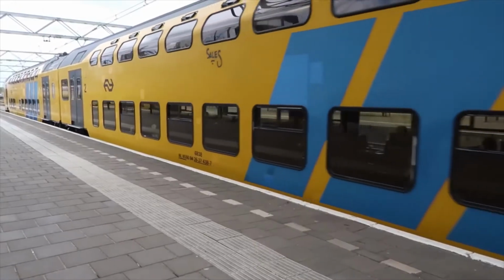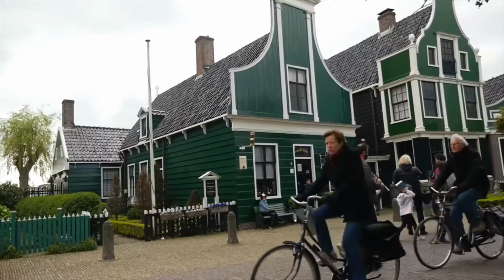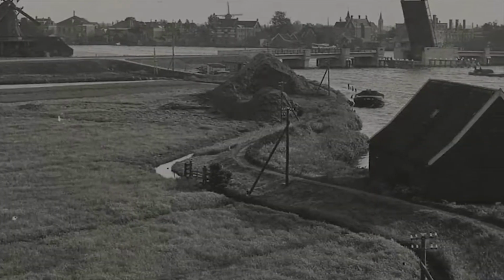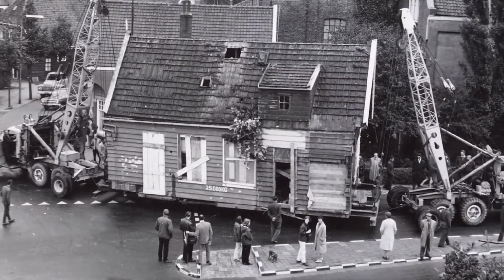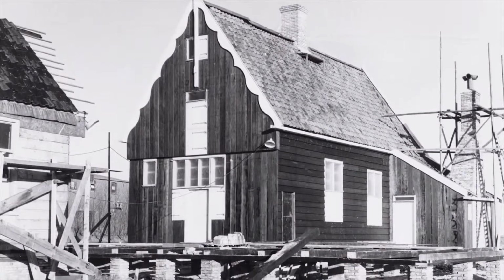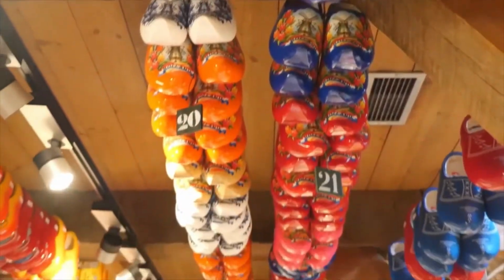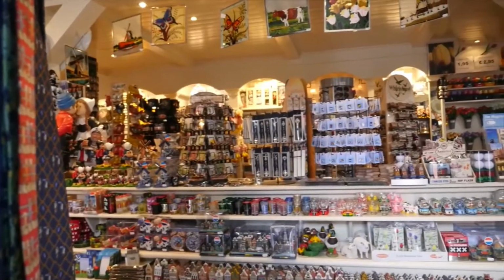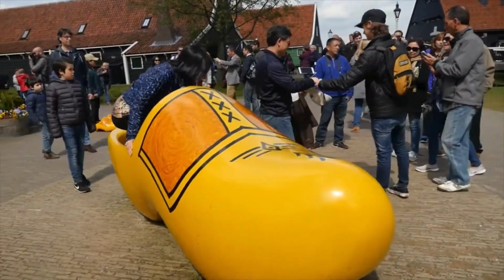Zaanse Schans - brief history | Day trip to Zaanse Schans Amsterdam | How to reach Zaanse Schans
Zaanse Schans is one of the most beautiful places to visit around Amsterdam in the Netherlands. You can know about a brief history of Zaanse Schans and how to reach Zaanse Schans in this video. It is located in the north of Amsterdam, and is popularly known as windmill village of the Netherlands. In Zaanse Schans, you can see traditional windmills, wooden houses, farms, clog workshops, traditional cheese masking etc.
Amsterdam Zaanse Schans offers a beautiful view of traditional Dutch windmills. Here you can capture really beautiful photos of traditional wooden windmills with green background.